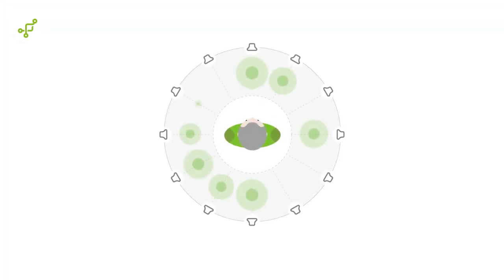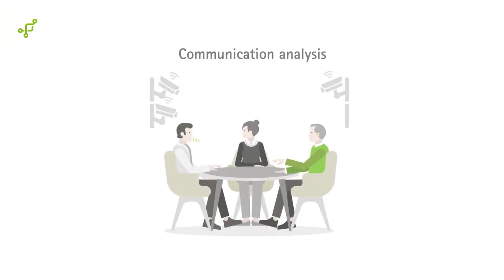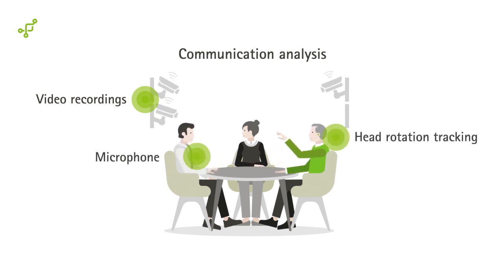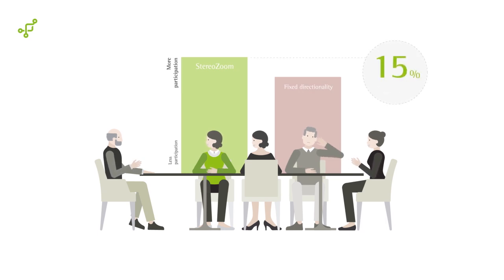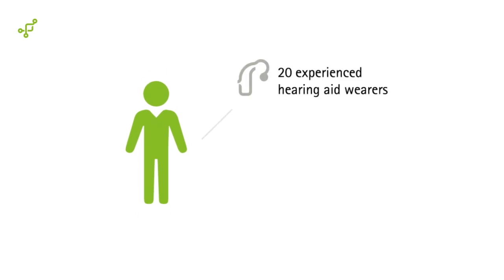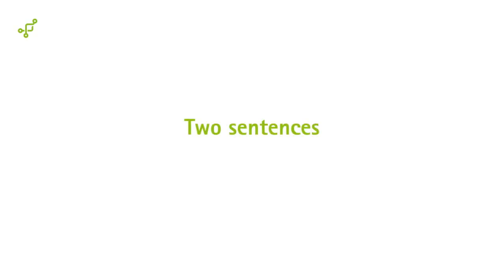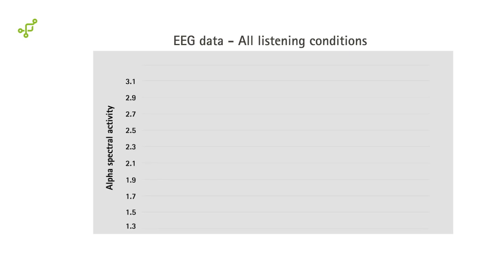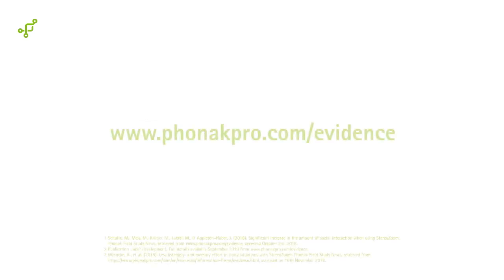StereoZoom: Beyond speech intelligibility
Two studies showed  that StereoZoom has benefits that go beyond speech intelligibility:

Positive behavioral changes were observed via communication
analysis in a study at the Hörzentrum Oldenburg. It found that use
of StereoZoom, over a fixed directional beamformer approach, led to significantly increased overall communication (15%). Read the full report

Electroencephalography (EEG) and subjective tests conducted at
Hörzentrum Oldenburg and Fraunhofer IDMT (Branch Hearing, Speech and Audio Technology) found, that both listening effort and memory effort were reduced, when using a Phonak device with StereoZoom, compared to a competitive device with an alternative noise reduction microphone approach. Read the full report